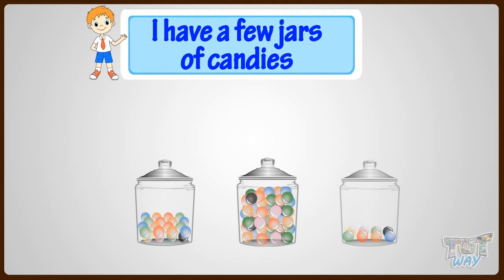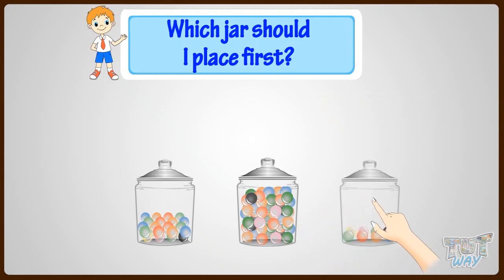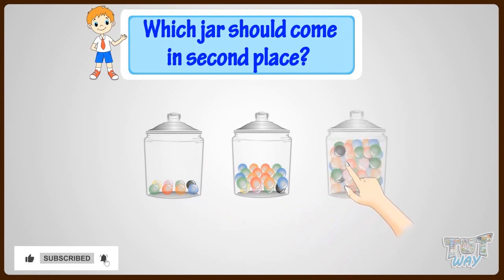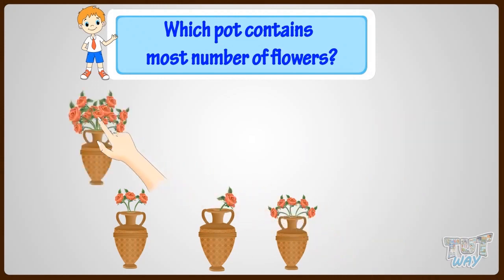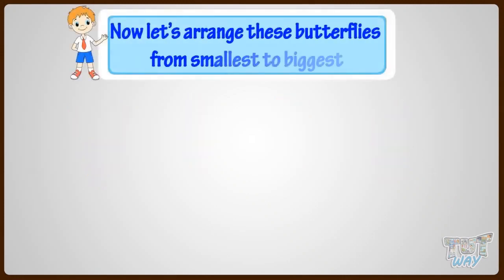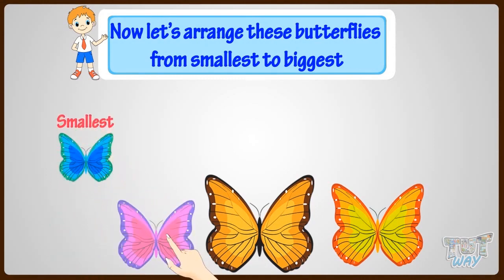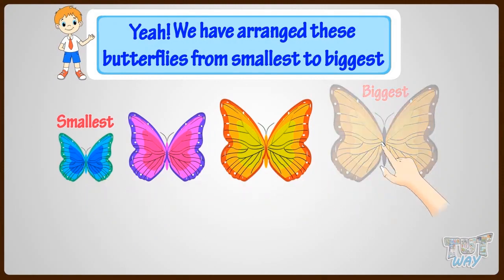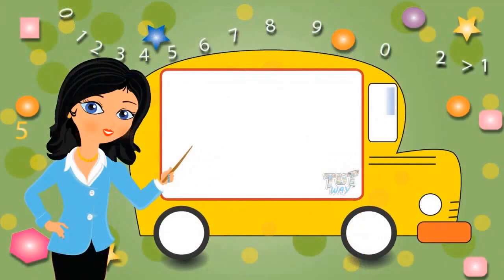Comparing And Ordering | Arrange the Numbers | Comparing and Ordering Digit Numbers for Kids | Math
Arranging and Ordering | Math | Kindergarten Video | Grade-1
This video will make children learn the concept of arranging things from least to most, most to least, smallest to biggest and biggest to smallest.
This educational video explains about arranging and ordering the numbers. This will help them a lot in their daily routine.